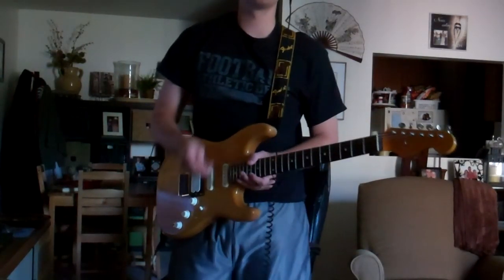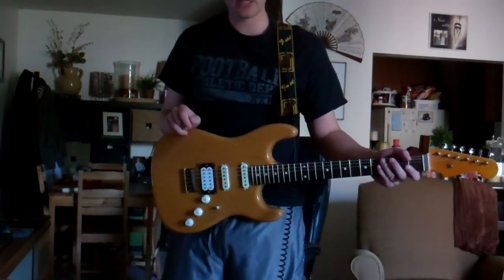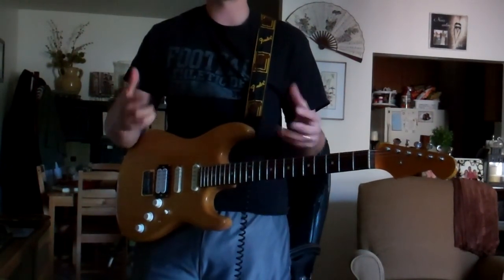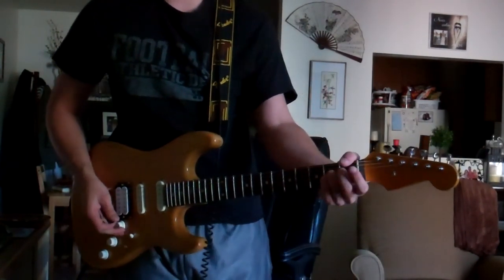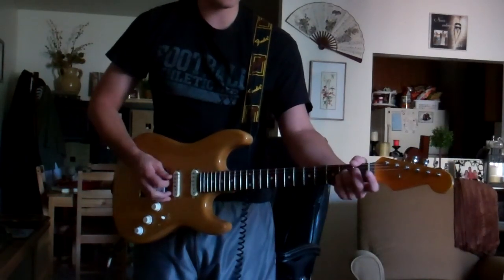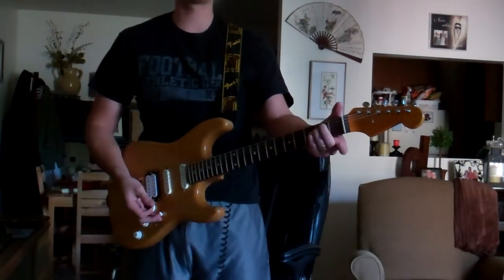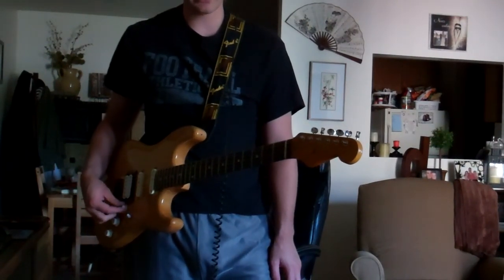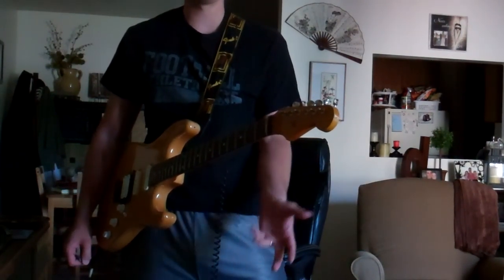Line 6 Pod HD500 - Preset Switching Setup Guide + Demonstration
2:19 - Bassman
5:14 - Dr. Z
9:04 - Plexi
14:47 - Swell